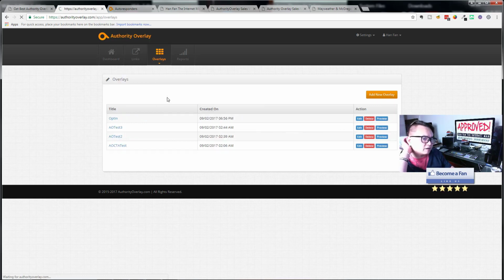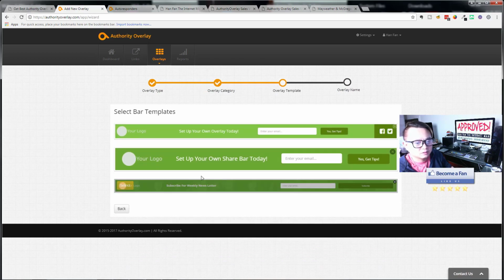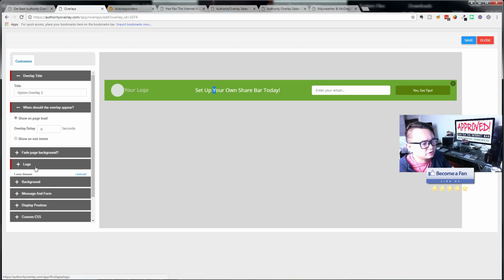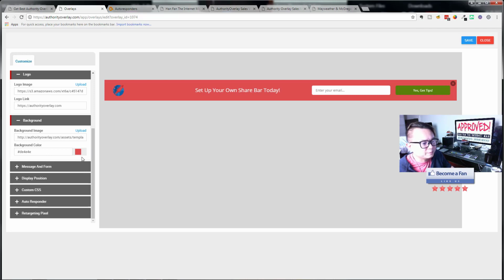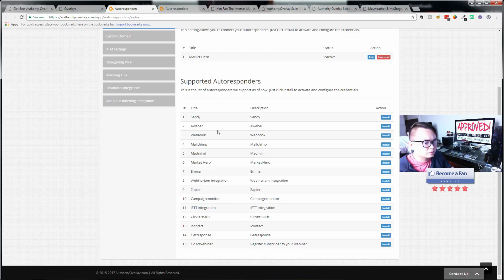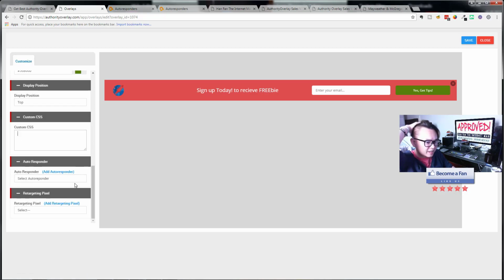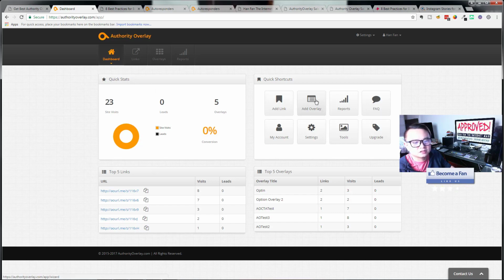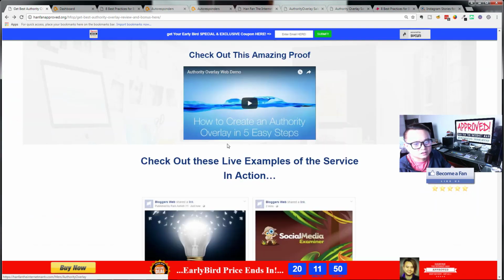Authority Overlay Review Video - get *BEST* Bonus and Review HERE!!!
to watch Authority Overlay Review, And get Han's Other Awesome Authority Overlay Reviews! Also, make sure you check out for Authority Overlay Review with Awesome Authority Overlay Bonuses! Authority Overlay is a popular marketing tool which lets you add a call-to-action & branding to any of the content you curate and share across social media. Anyone clicking on your links will see the content along with your call-to-action inside! AuthorityOverlay works so amazingly well because it solves both of the most common problems, that is Producing compelling/viral content AND establishing your own credibility! Your friend Han Fan The Internet Man in this Video gives you an honest Authority Overlay Review and tells you just why you must get your exclusive copy now!

Authority Overlay Review and Bonuses - Authority Overlay

Authority Overlay Key Features:

- Amazingly Powerful Performance Reporting!
- Five POWERFUL Types Of Authority Overlay Covering Every Type Of Use!
- Bookmarklet And Chrome Extension - Drag & Drop To Make Your Overlays!

Title: I want my Authority Overlay Bonus [youtube]

Follow Us Via HashTag